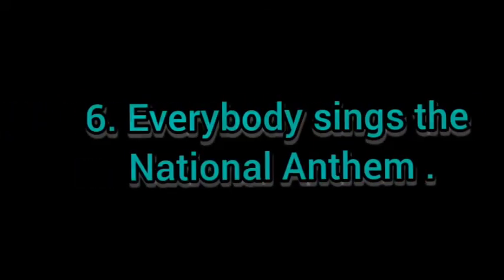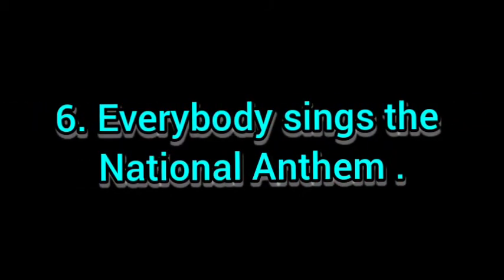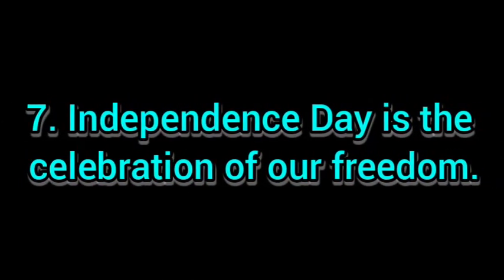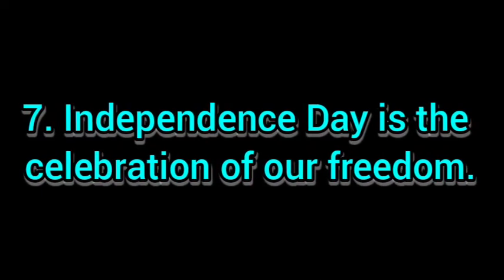Simple Independence Day Speech || Speech for Kids on 15th August || 15 ऑगस्ट सोपे इंग्रजी भाषण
Simple Speech for Independence Day || Speech for 15th August || 15 ऑगस्ट सोपे इंग्रजी भाषण ||

15_August Speech
Easy Speech
Simple Independence Day Speech